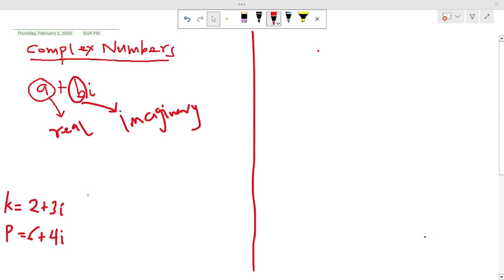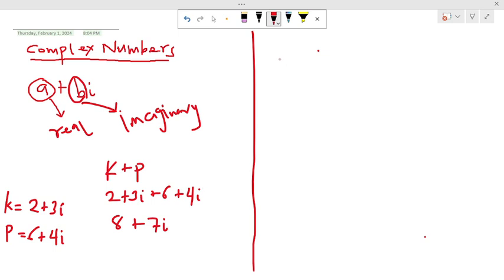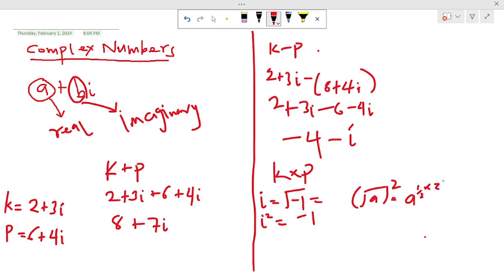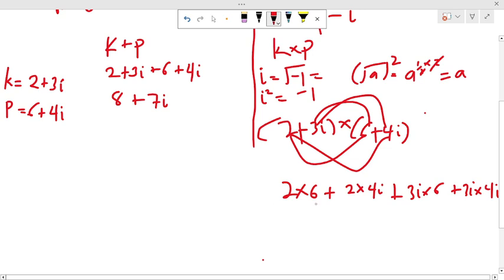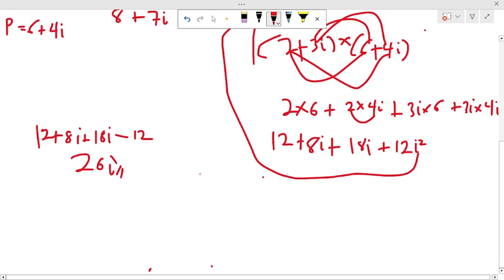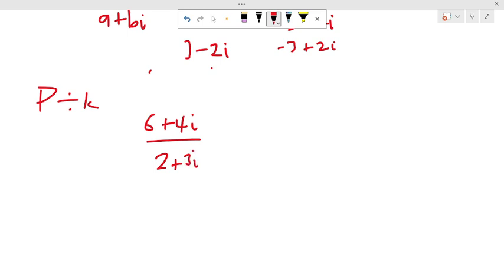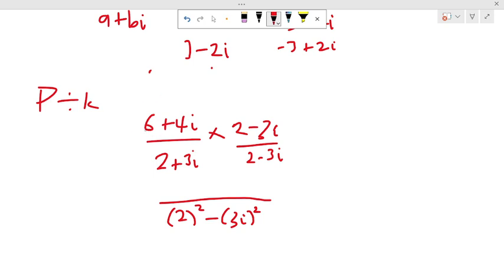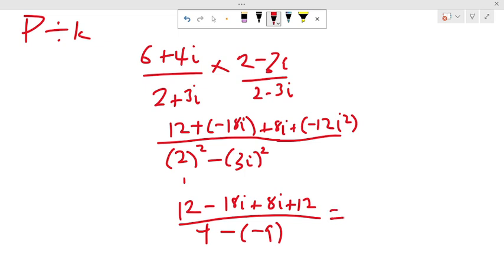Mastering Complex Numbers: Addition, Subtraction, Multiplication, and Division Tutorial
Welcome to our comprehensive tutorial on complex numbers! In this video, we will guide you through the fundamental operations of addition, subtraction, multiplication, and division of complex numbers. Whether you're a student studying mathematics or someone interested in expanding your understanding of complex numbers, this tutorial is perfect for you!